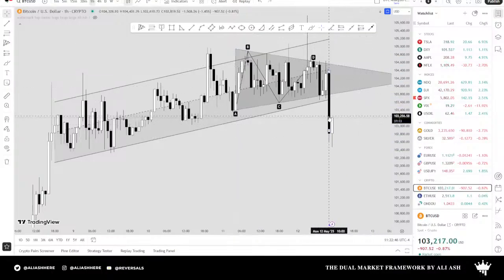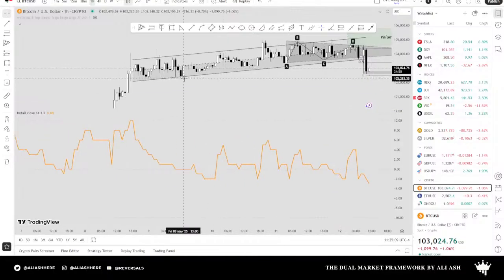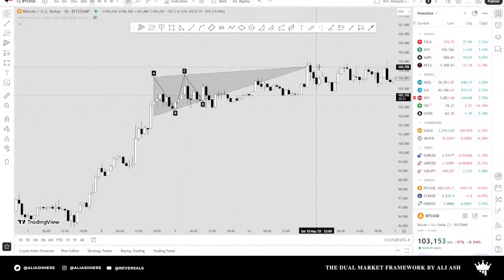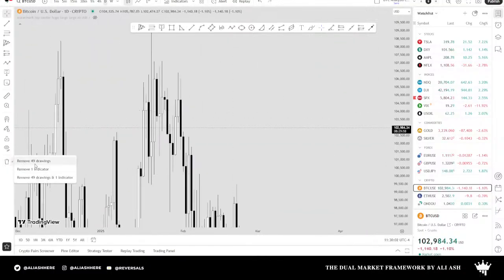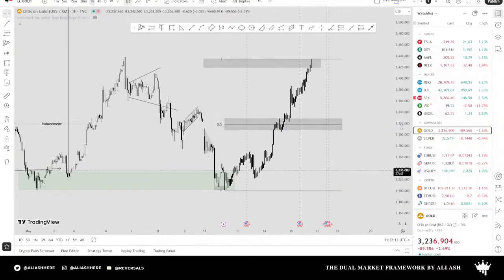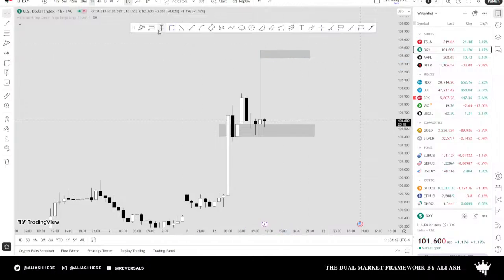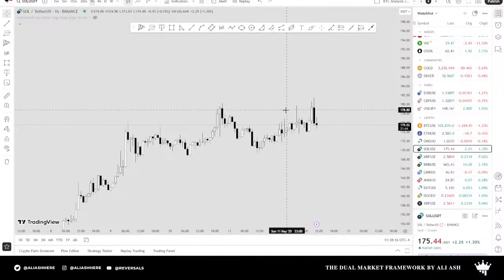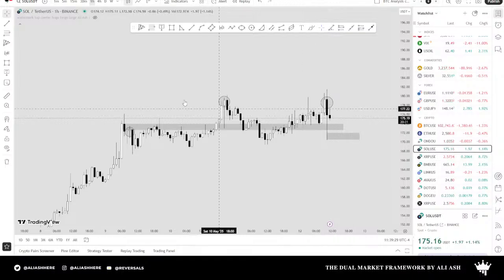BTC and Market Analysis - 8 May - DMF Day 8